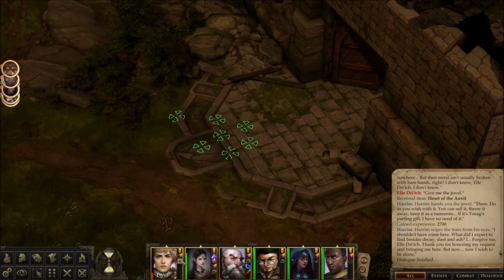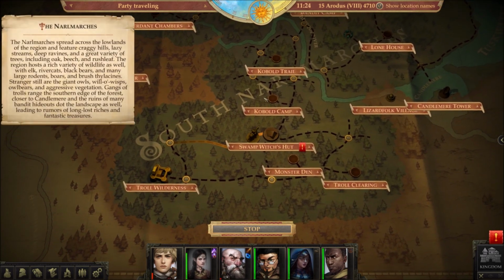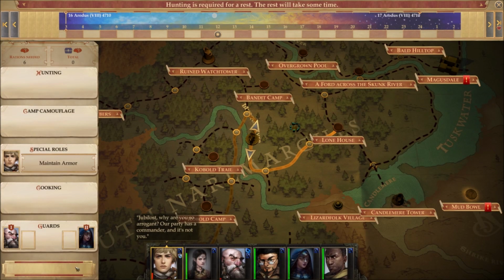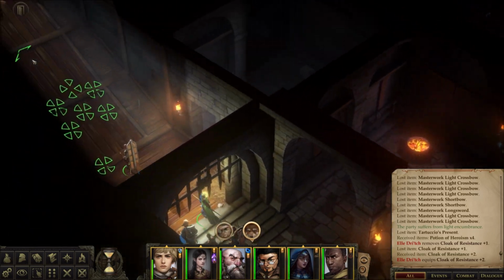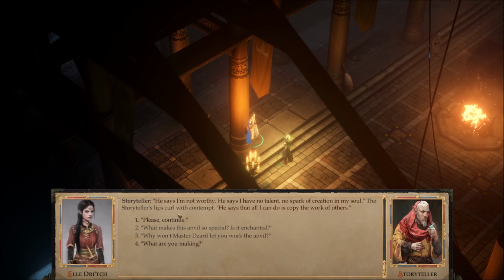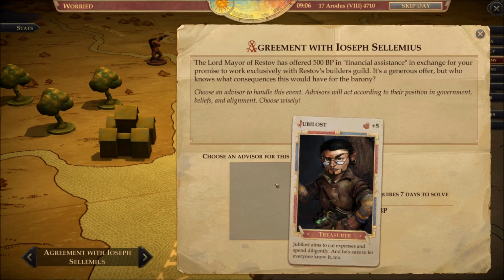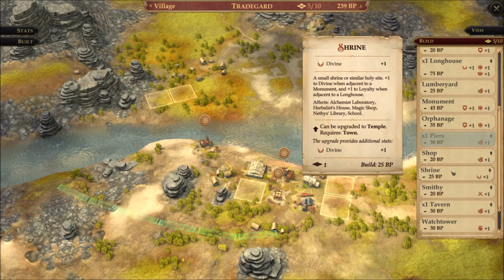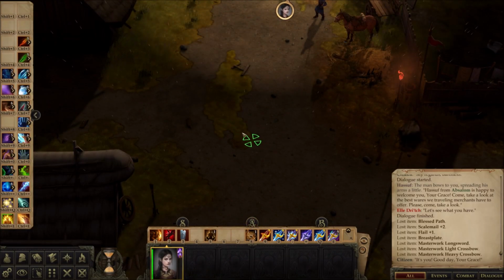The Adventures of Elle Dri'tch - Part 40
Hi all! Brothermutant here. Today, we continue on a new game I've purchased...Pathfinder: Kingmaker. This game is the first CRPG in the Pathfinder universe, incorporating most of the Pathfinder Role-Playing game system.

Developed by Owlcat Games, Pathfinder: Kingmaker harkens back to the days of Baldurs Gate, Icewindale, and Neverwinter Nights 2 D&D-based games. So far, I am having fun planning various builds, but I think its time to weigh in on how much fun (and frustrating) this game can be.

Stay and listen. Join me as we explore some of the main fights of our Eldritch Scion and her rag-tag group of sub-casters as they advance in this newest playthrough of Pathfinder: Kingmaker!